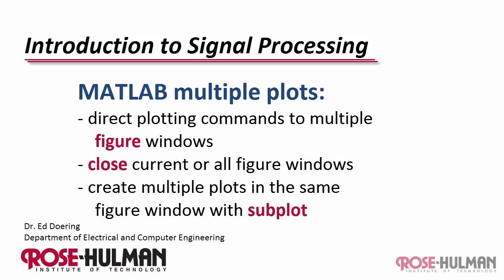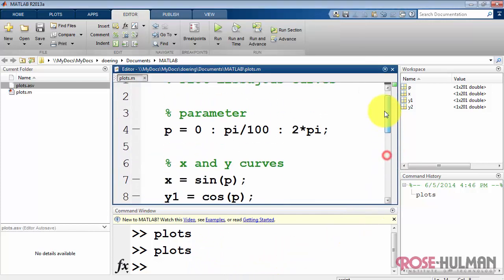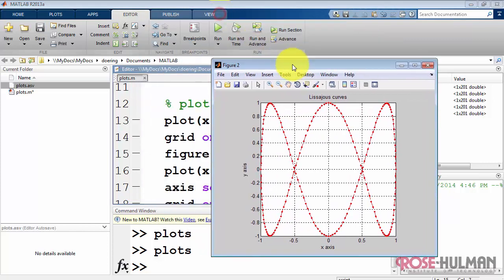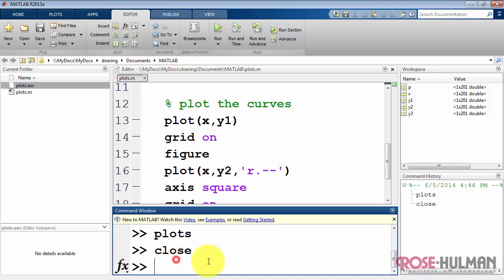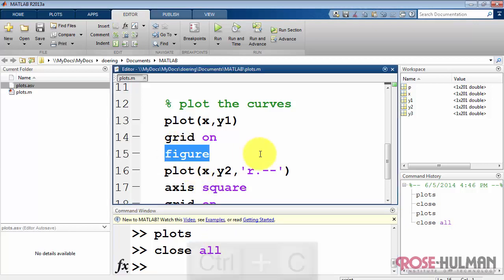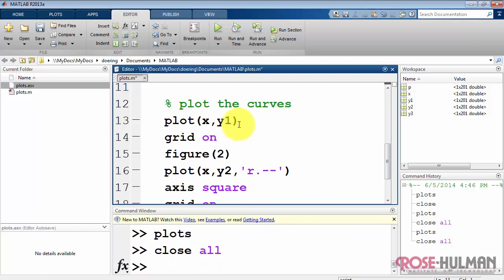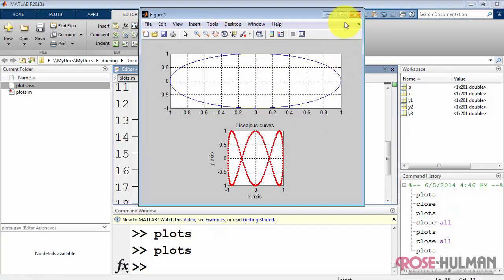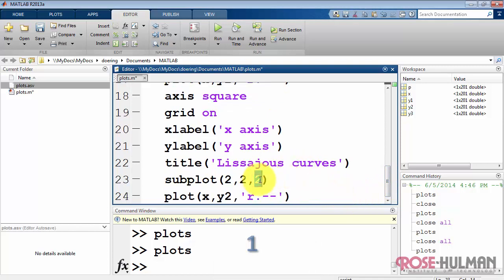ece180 matlab: Multiple figure windows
Learn how to open multiple figure windows, and also how to place multiple plots within a single figure window with 'subplot.'